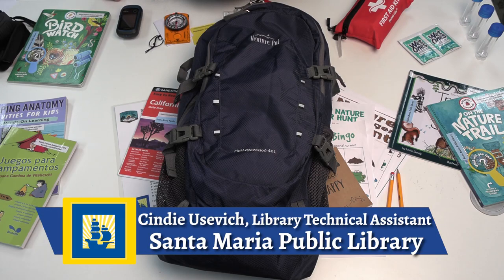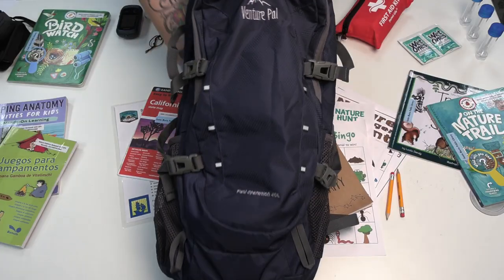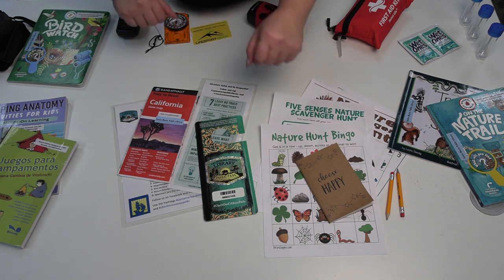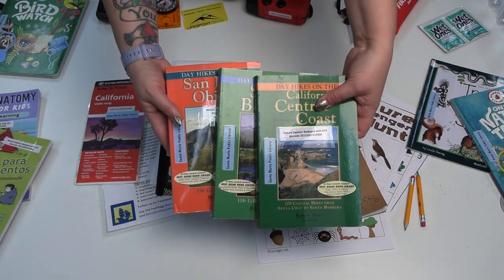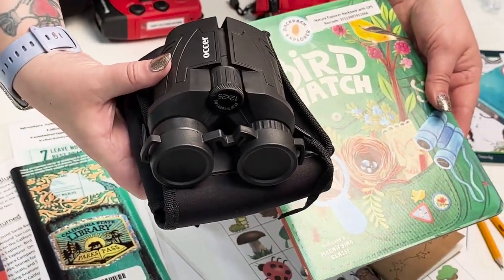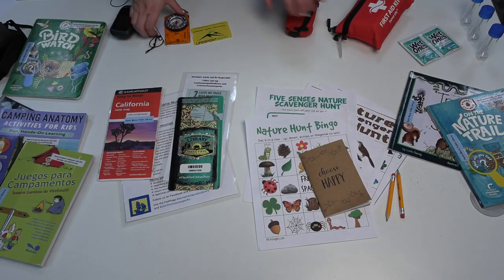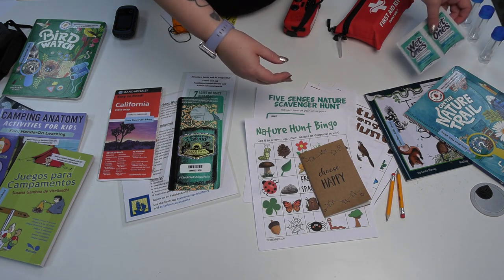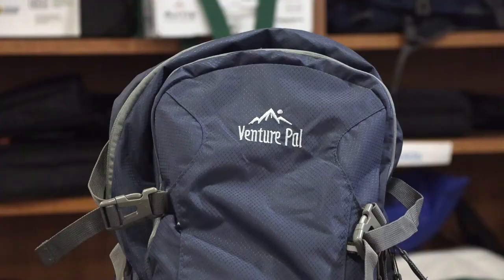Santa Maria Public Library: Adventure Backpack program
The Santa Maria Public Library presents the California State Library Parks Pass and Adventure Backpack program.